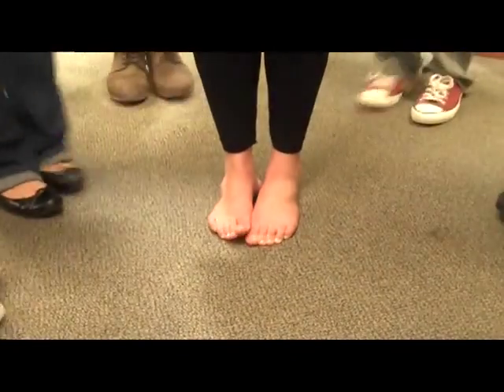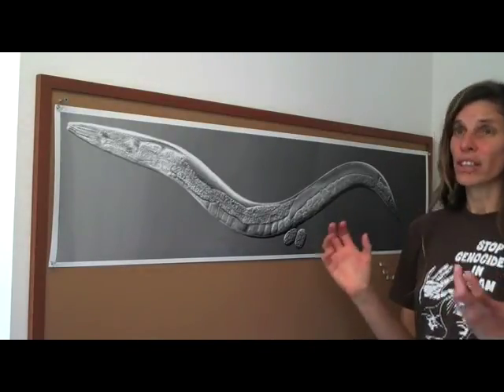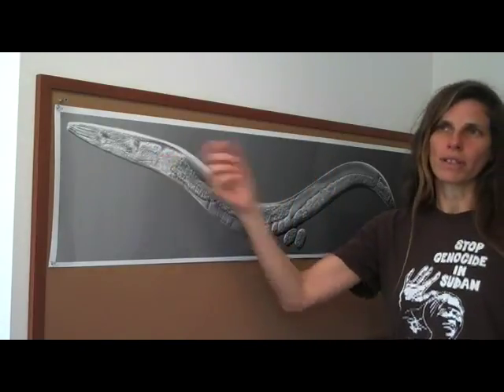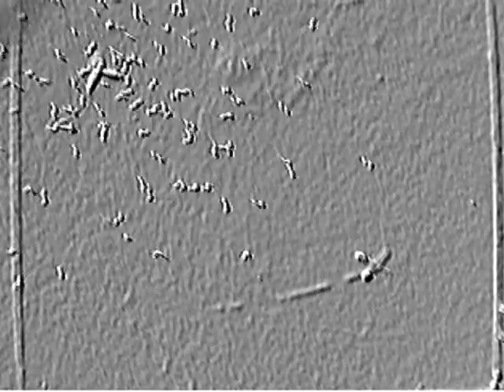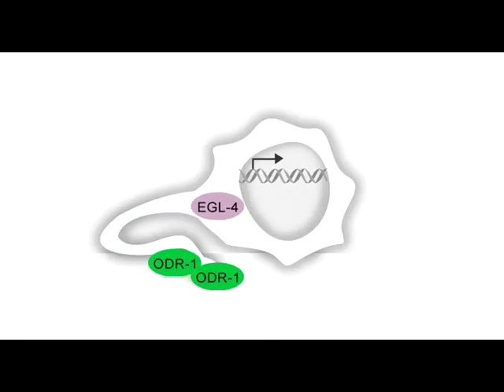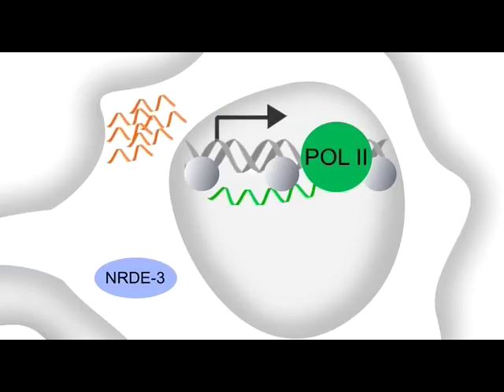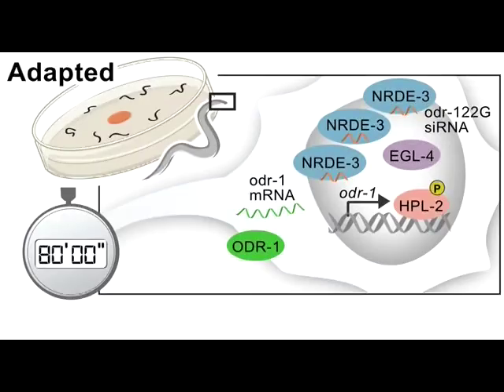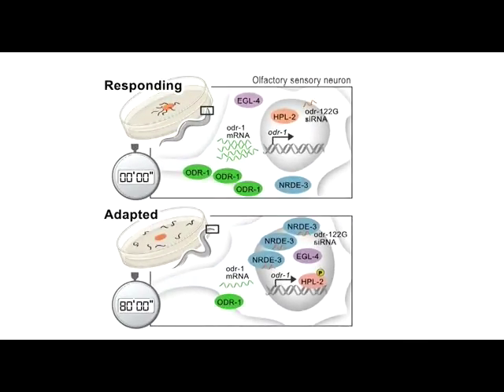Endogenous Nuclear RNAi Mediates Behavioral Adaptation to Odor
Noelle L'Etoile and colleagues describe an endogenous RNAi pathway that acts in neurons via a nuclear Argonaute and a heterochromatin protein to enable odor adaptation in C. elegans.